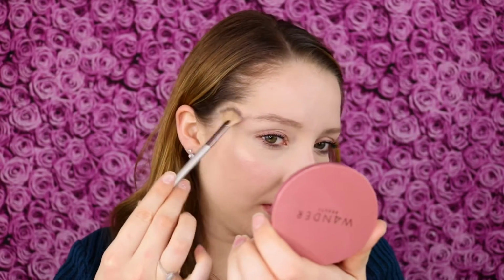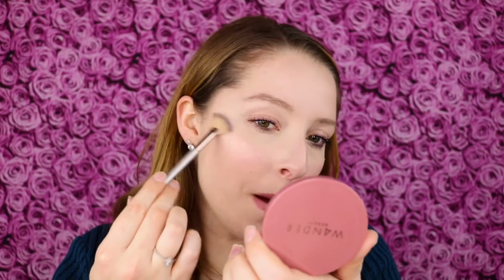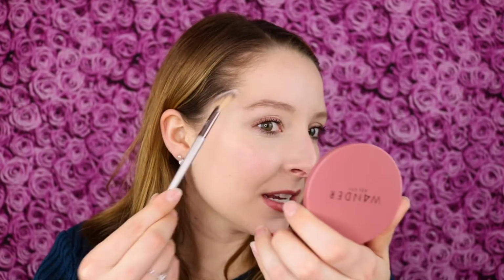Wander Beauty Wanderess Glow Powder Highlighter Review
In this video, I am reviewing the Wander Beauty Wanderess Glow Powder Highlighter which is available